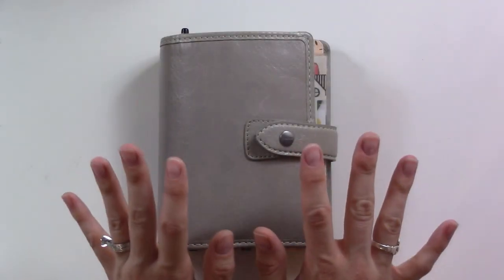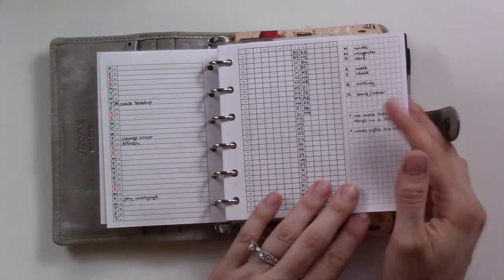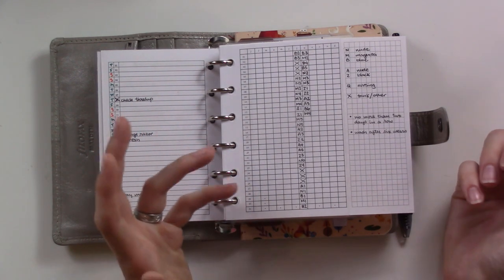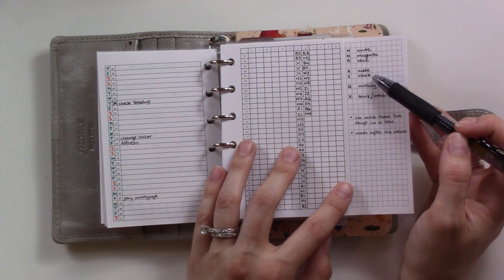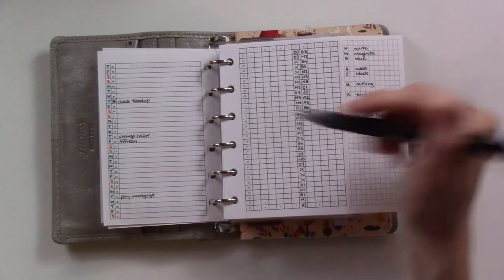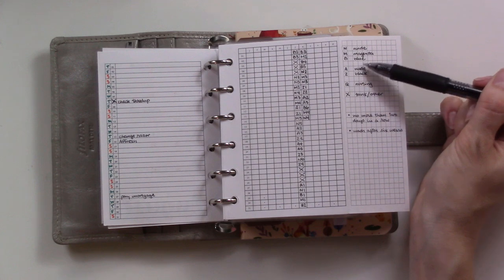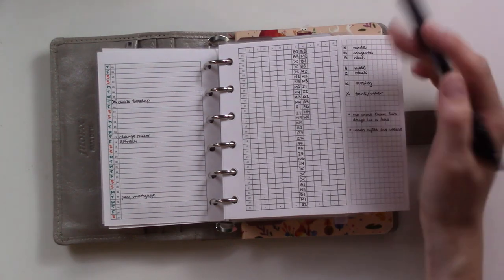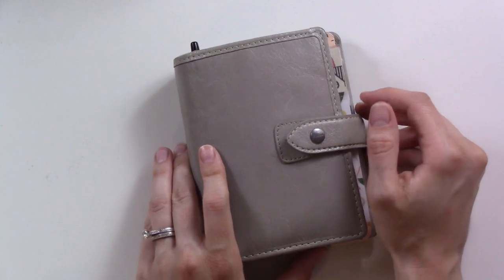My BuJo Bra Tracker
I've been meaning to show you how I use this insert to keep track of when my bras need to be washed.